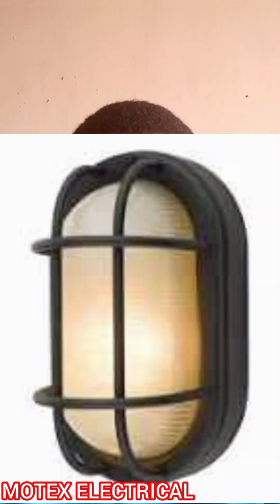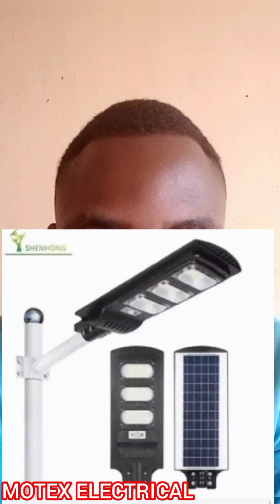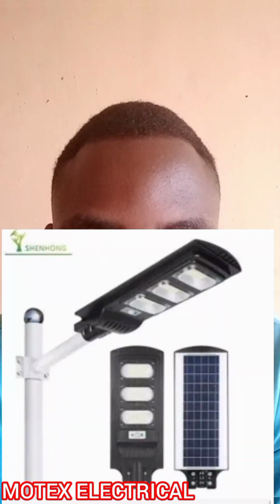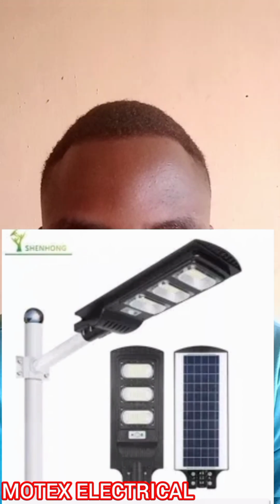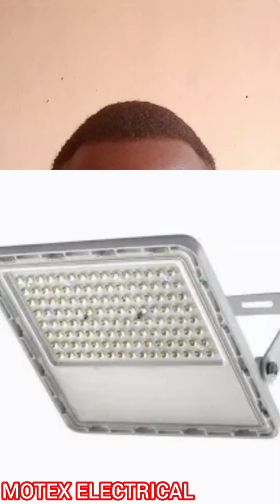Electrical lighting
All types of electrical light installation
And where they likely use